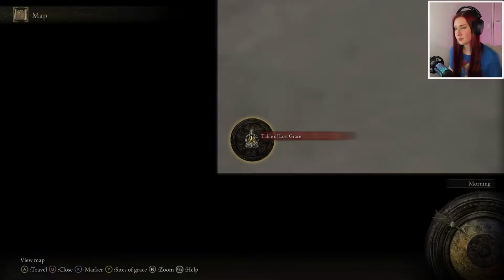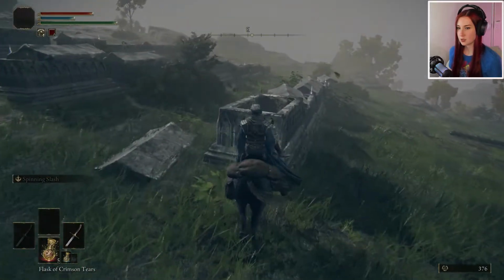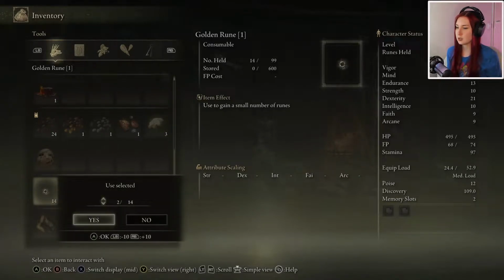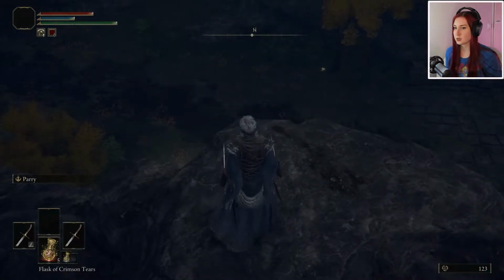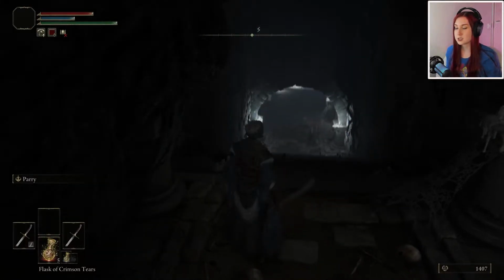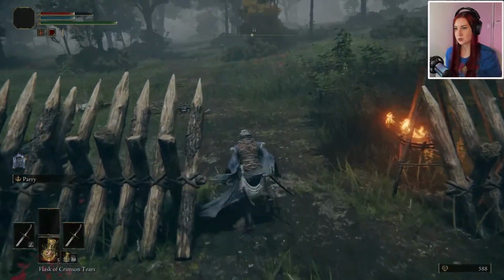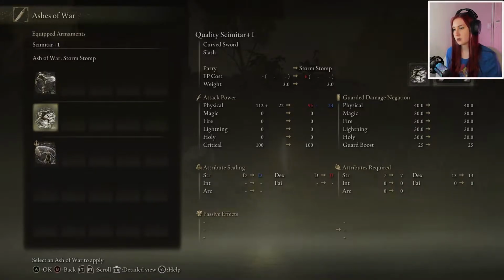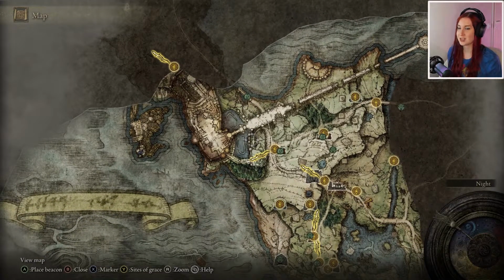Chaos in the catacombs, meeting Alexander and exploring Stormhill | Elden Ring | Part 5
Welcome to part 5 of my Elden Ring let's play series!

In this episode we explore Stormhill, meet Iron Fist Alexander and go trough Deathtouched catacombs.

In next episode we'll fight some jellyfishes and encounter Margit the Fell Omen.

I upload a new episode once every three days. :)

- Hanna-